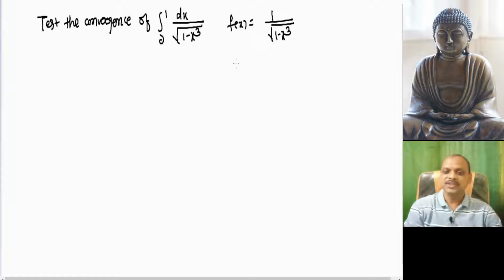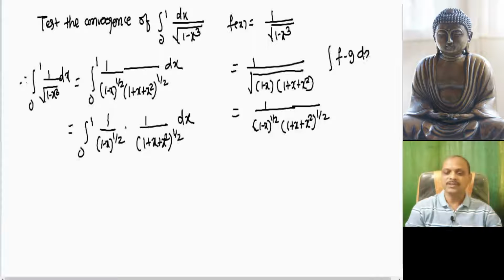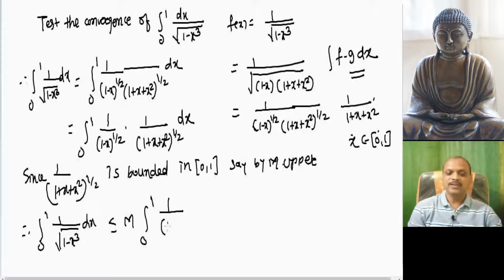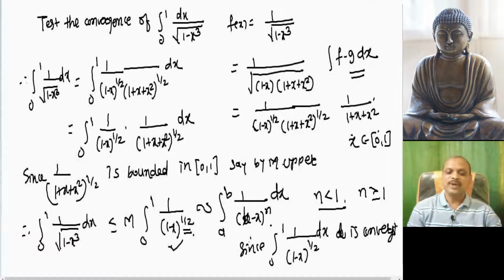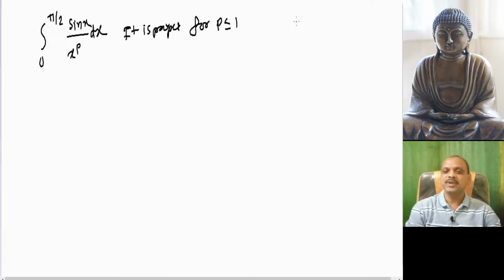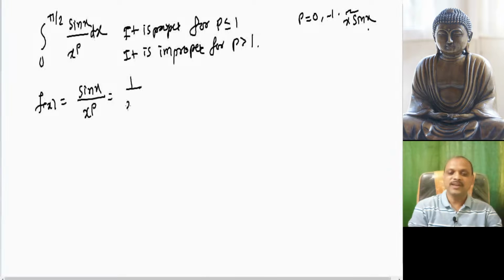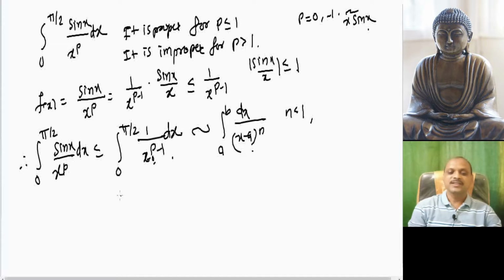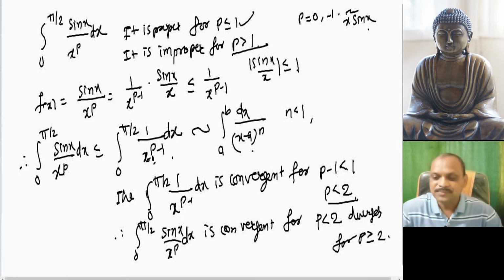Improper integral (L-5)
In this video examples on useful comparison test are illustrated.